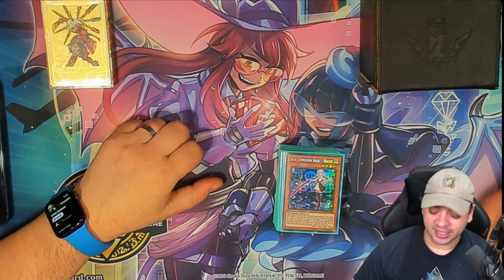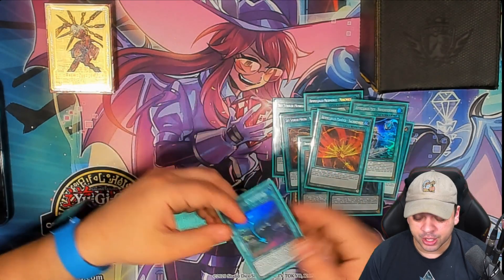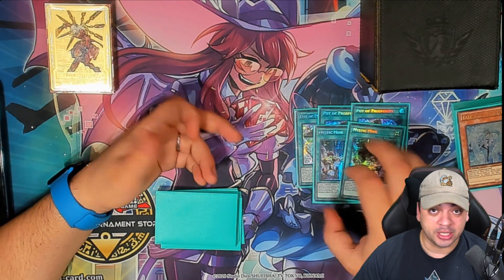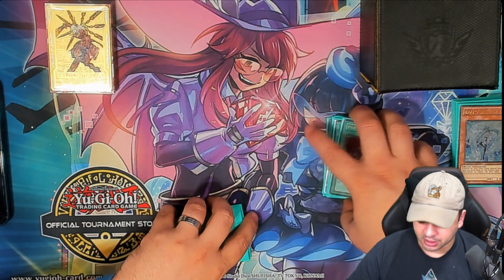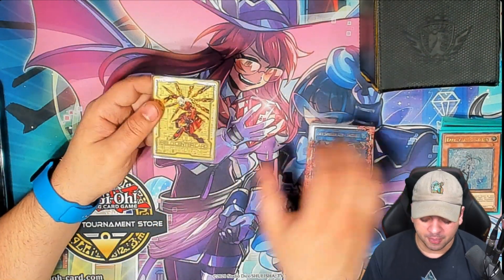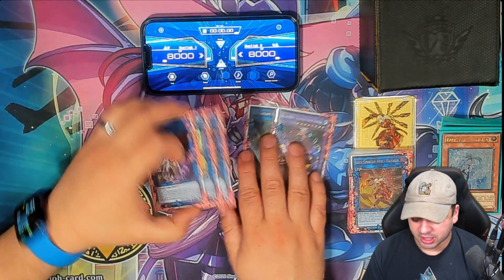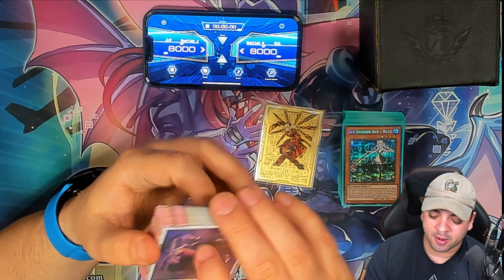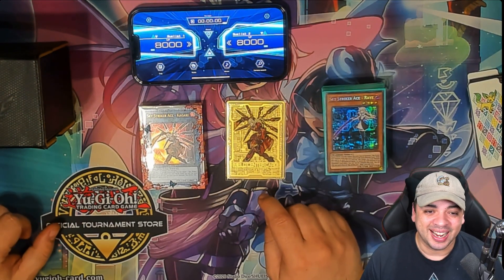SKY STRIKER DECK PROFILE - RAIGEKI WINS GAMES!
Programmable Field Center! SMARTTCG.COM METAL Smart Field Center!

You can also support to this channel by ordering from TCGplayer!